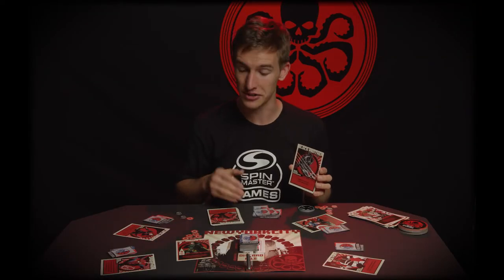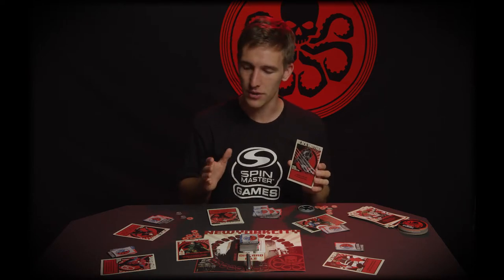Spin Master Games | Hail Hydra | Hero Card – Black Panther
New York City is under attack and it’s up to you to stop HYDRA! Never fear, Black Panther is here! Learn about the Heroes in this video series.

Get to know the valiant team of Heroes before you battle the nefarious Villains. With each Hero possessing a unique skillset and power, it’s better to do your homework now than on the battlefield! Watch this series of Hero videos and prepare for battle!